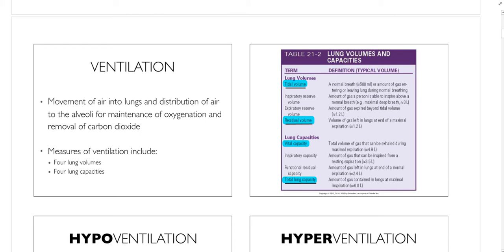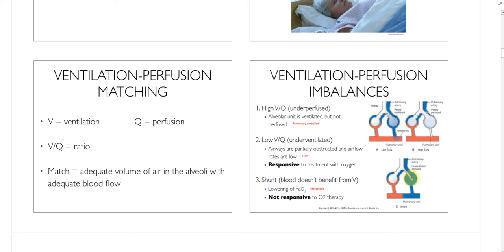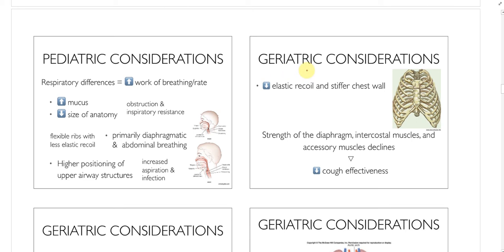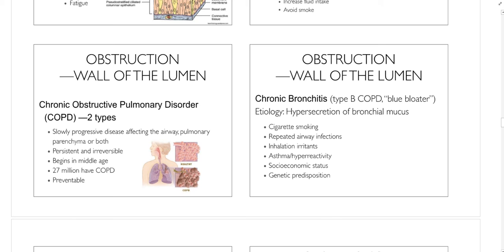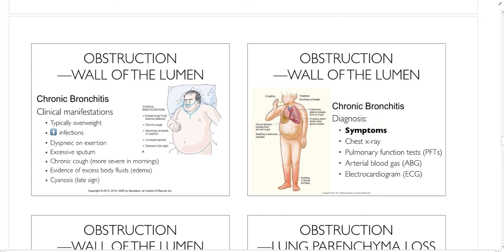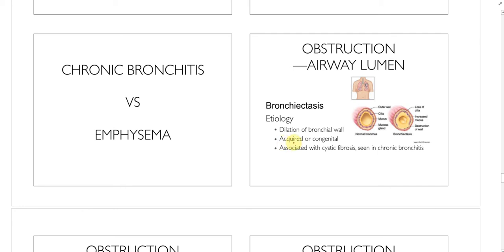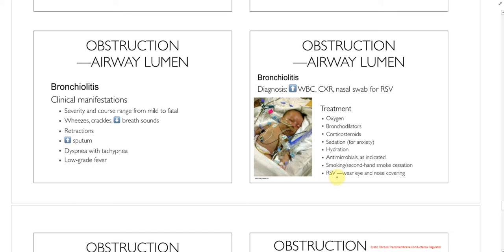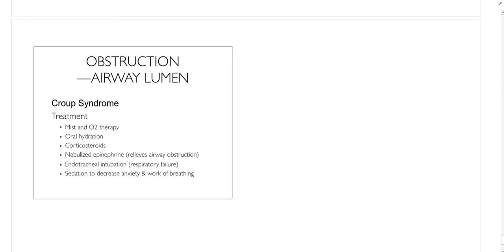Path T2 W1 Respiratory 1